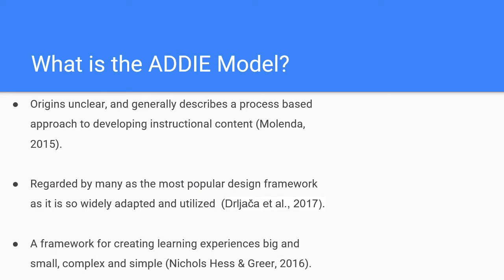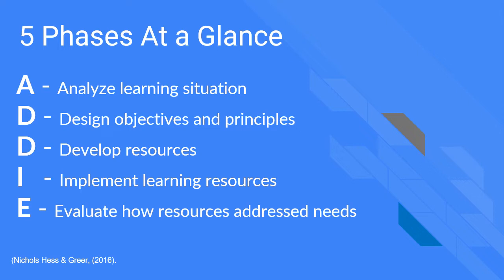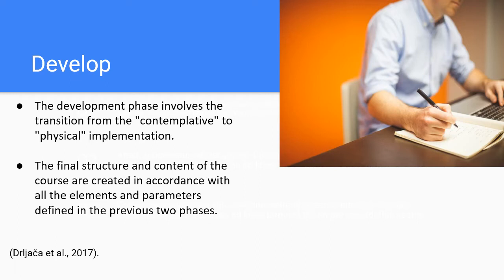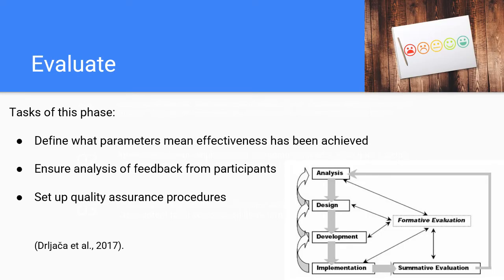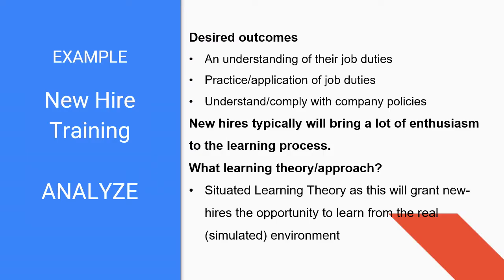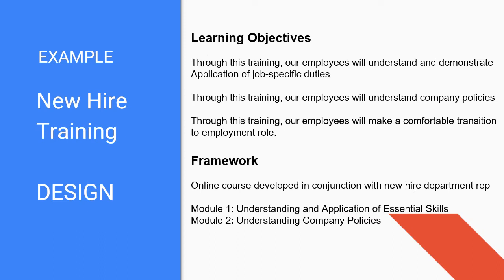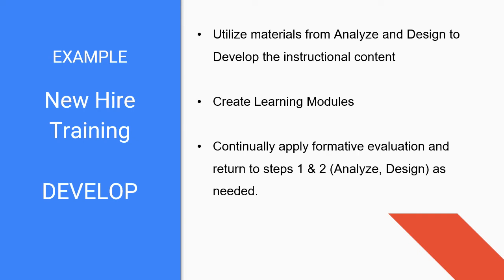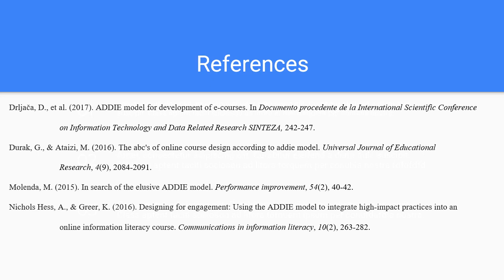What is The Addie Model? Simple Explanation and Example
This video was created for ETC 625 Designing Instruction with Dr. Laura Sujo-Montes at Northern Arizona University.

The target population for this video is instructional designers and instructors.